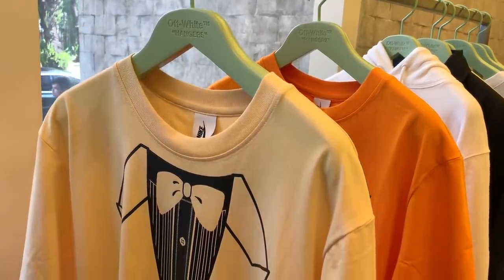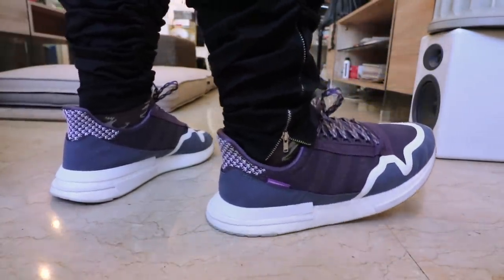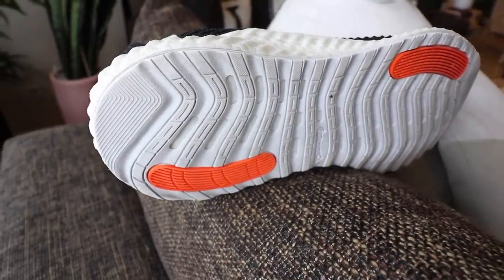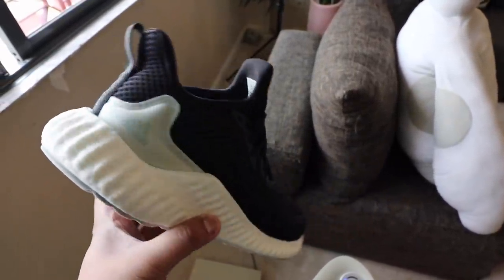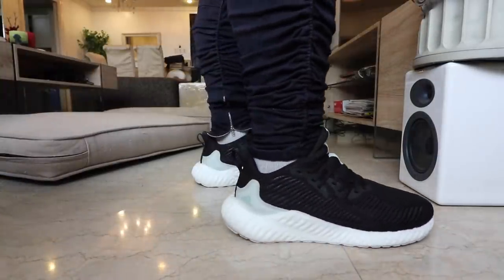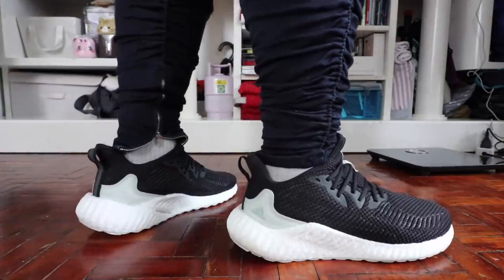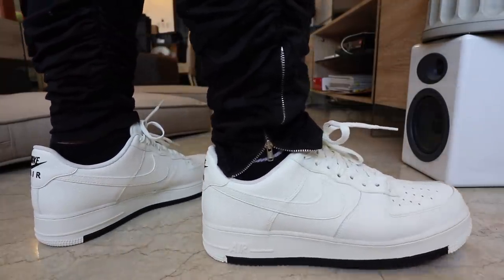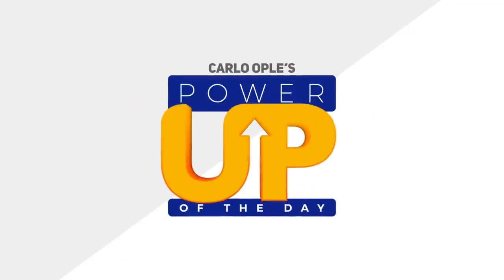ADIDAS ALPHABOOST PARLEY ON-FEET REVIEW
It's my ADIDAS ALPHABOOST PARLEY ON FEET REVIEW! The adidas Alphabounce has been a staple shoe in the affordable performance sneaker line-up of adidas. Today it gets an update. Gone is "BOUNCE" and it's now replaced with "BOOST".

In today's vlog we put the shoe through the paces in our on feet review.

Let me know what you guys think about the adidas AlphaBOOST in the comments section down below.